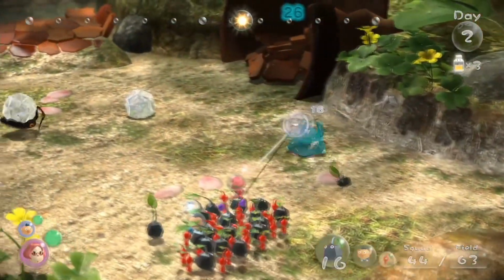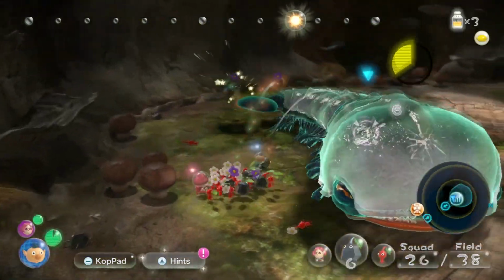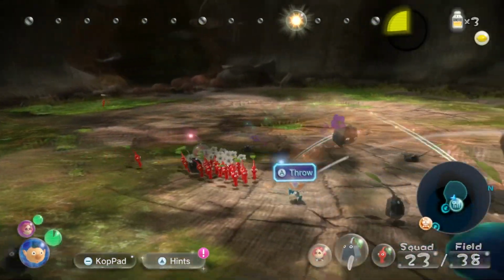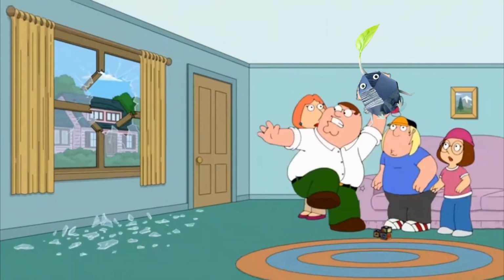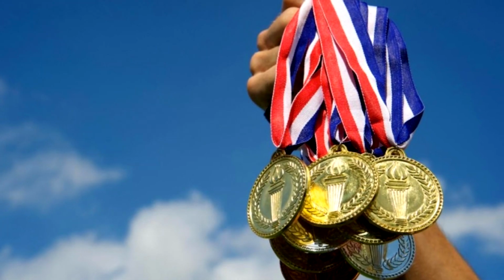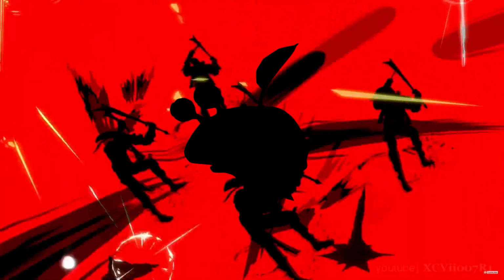Ranking All of the Pikmin Types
Pikmin 4 is cool and all but where's my hey pikmin 2 at?